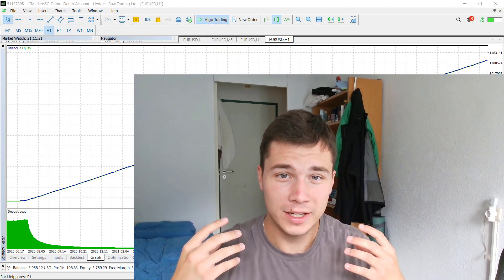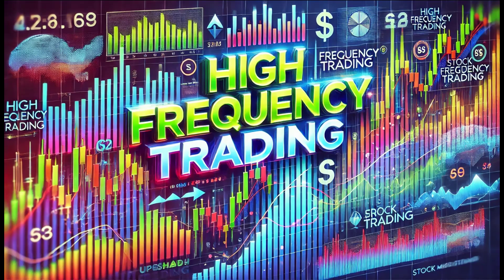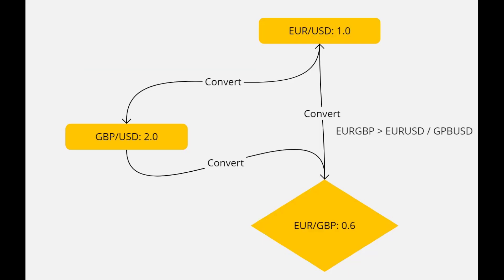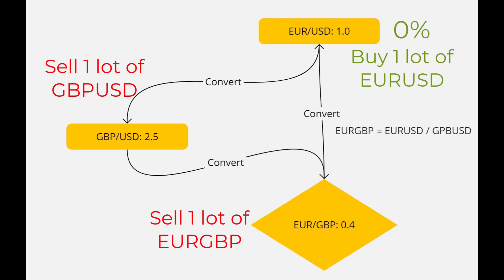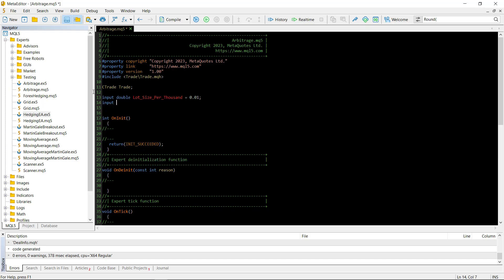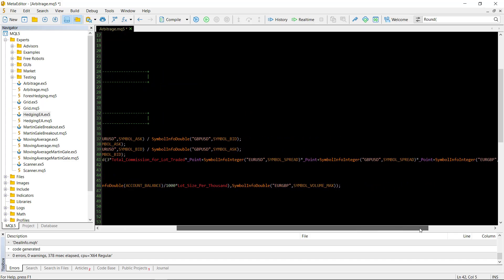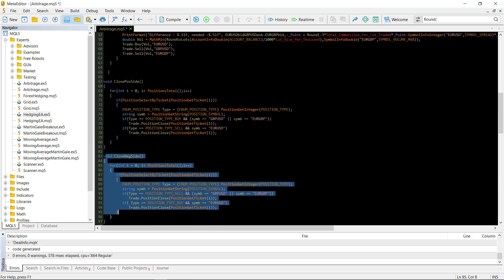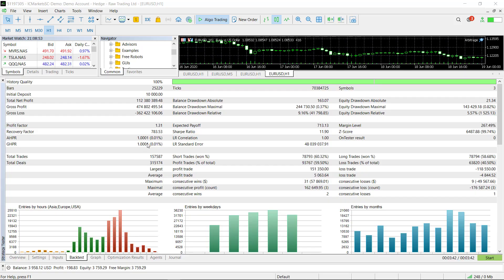Arbitrage: The 100% Win Rate Strategy? (Only in theory)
ManHedger – Professional Trade Manager for MetaTrader

Ever heard of a 100% win-rate trading strategy? In this video, we dive deep into the world of arbitrage trading—a technique often touted as a risk-free path to profits. I'll explain the fundamentals of arbitrage, showcase a simple example using a forex triangle, and critically analyze whether these strategies hold up in real trading environments. Despite the allure of perfect profits, we'll uncover the practical challenges and limitations that come with arbitrage. Whether you're a seasoned trader or just starting out, this video will equip you with the insights you need to critically evaluate such strategies. Don't miss out on discovering the truth behind these so-called
'perfect' trading systems!

0:00 Intro
0:28 Risk - Return Law
0:55 Arbitrage Explained
3:34 Coding a forex triangle Arbitrage system
6:30 Backtesting
7:40 Outro

Risk Disclosure: Trading in derivative products such as CFDs, Forex, futures and options involves a high level of risk and may not be suitable for all investors. You can lose all of your invested capital, and in some cases losses may exceed your initial deposit. Only trade with money you can afford to lose without affecting your financial security or lifestyle. Automated or semi-automated trading tools are for support only and do not guarantee profits or prevent losses. Past performance is not a reliable indicator of future results. This content is for informational and educational purposes only and does not constitute investment advice or a recommendation to buy or sell any financial instrument.